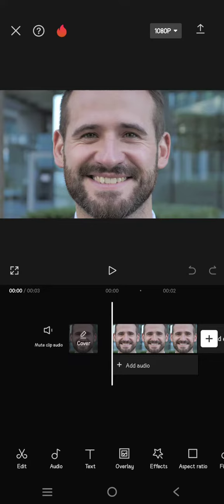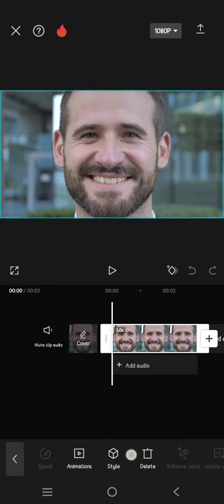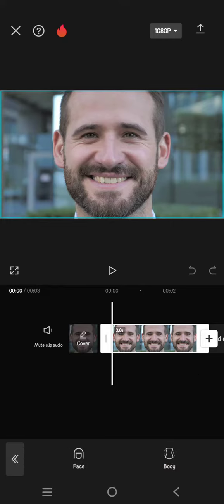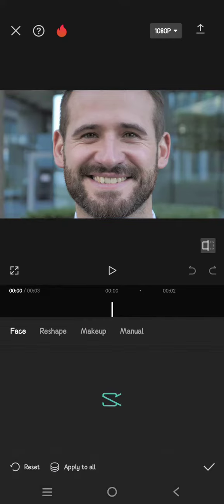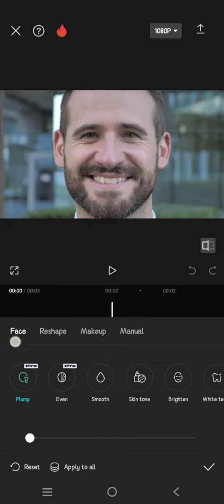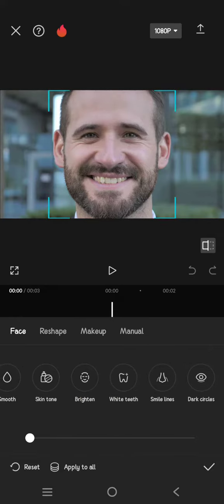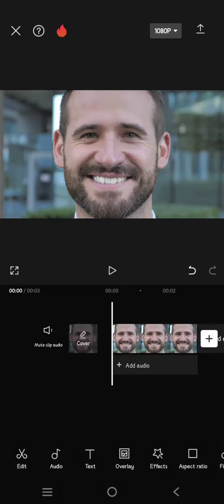[NEW UPDATE] How To Whitening Your Teeth On CapCut Apps || CapCut Tutorial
Learn how you can whiten your teeth in a photo or video using CapCut by watching this tutorial